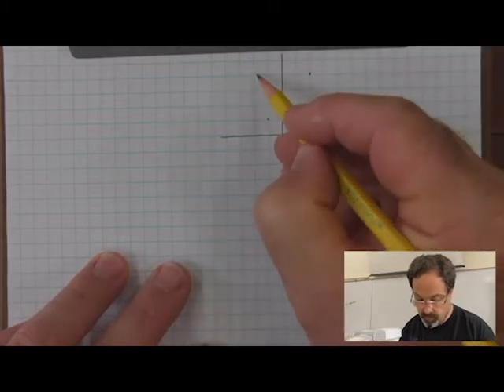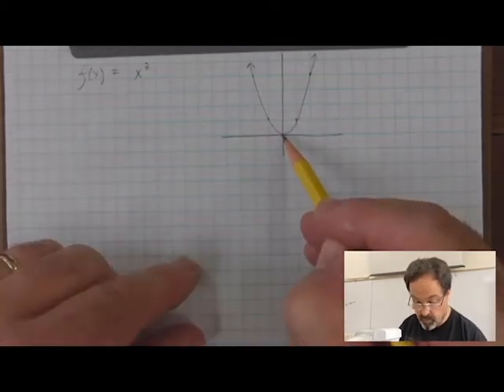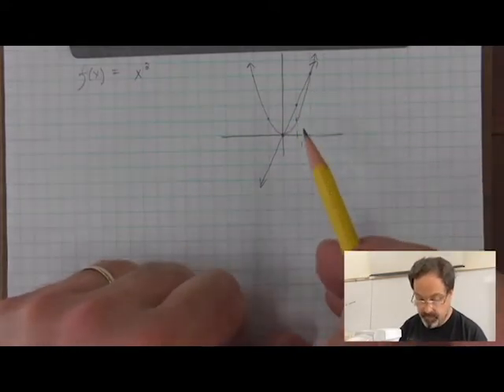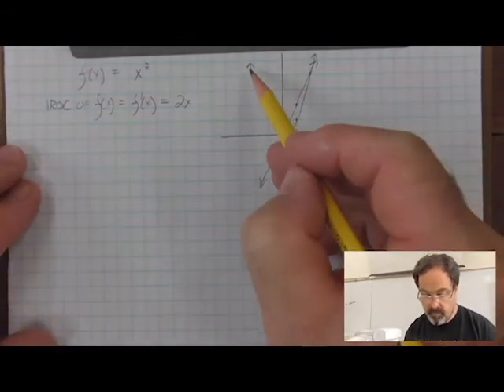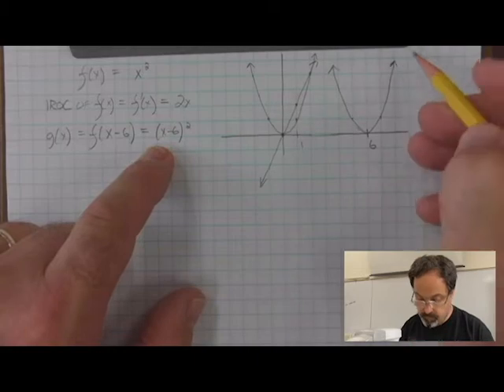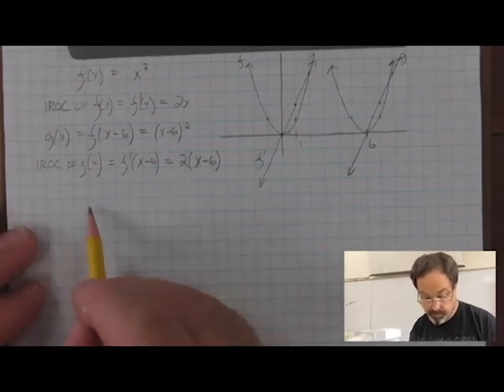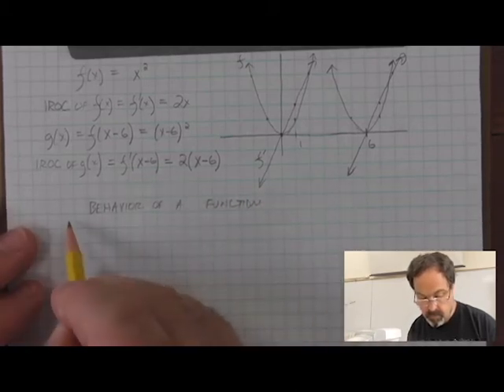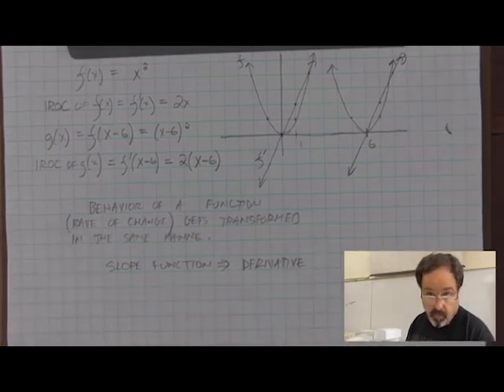VLSos Slope Function Transformation